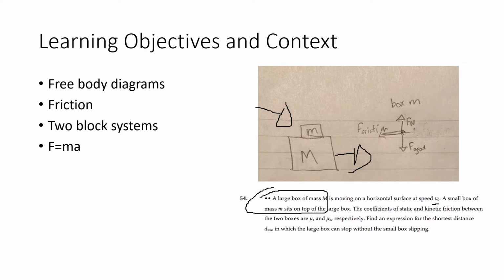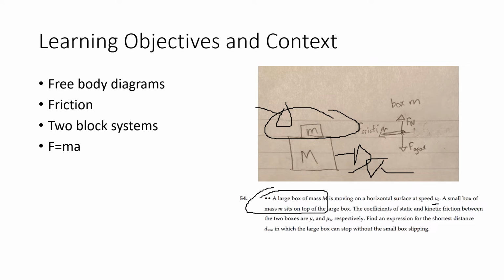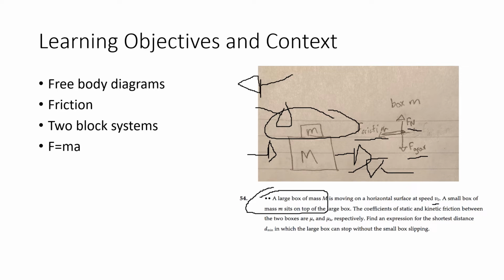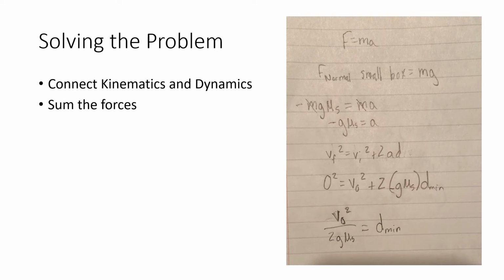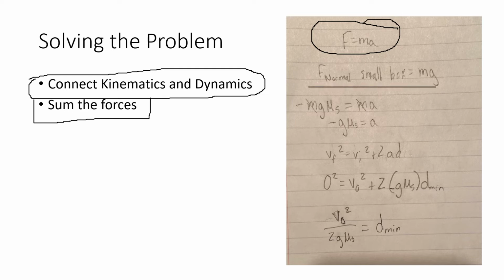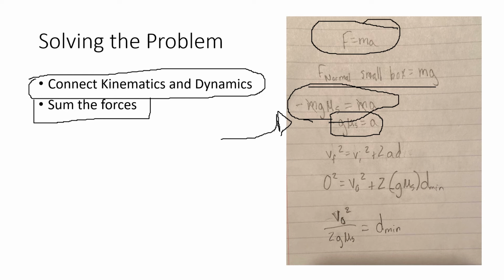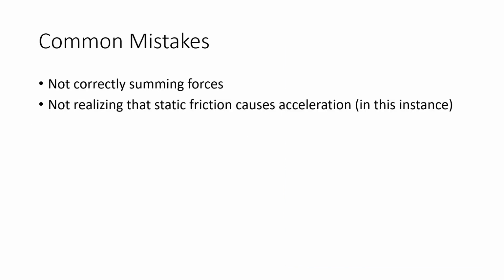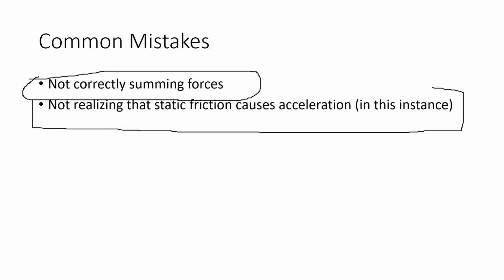Max Velocity of a Two-Block System